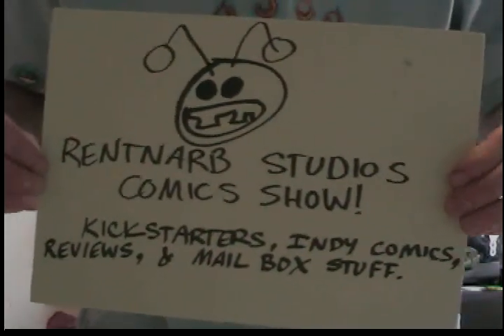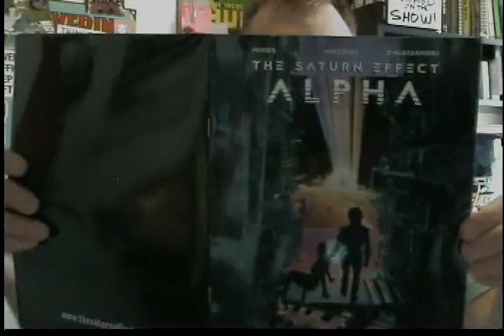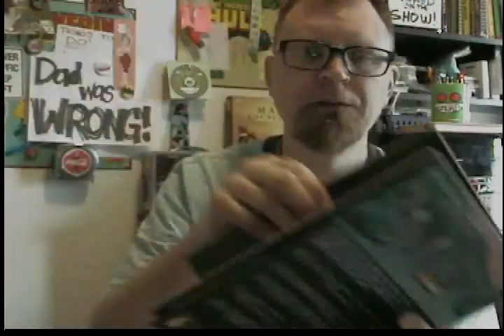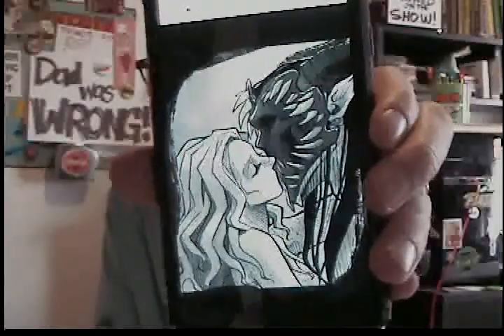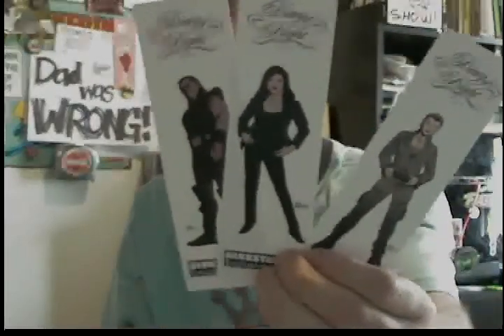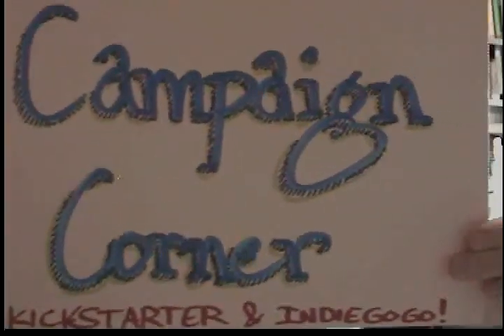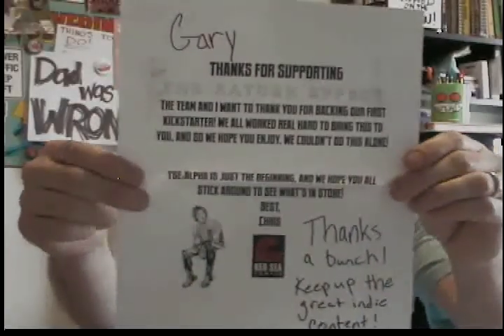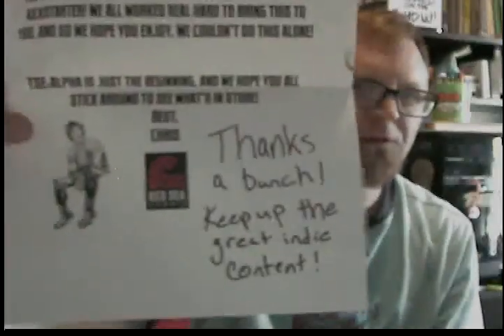Review of Palomino 1, Saturn Effect Alpha, Papergirls 4, Atmonen